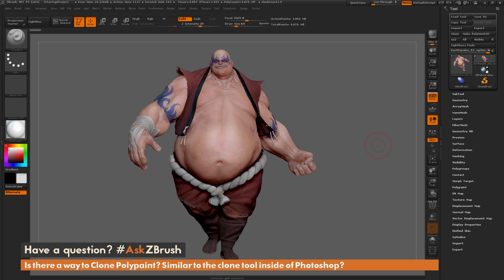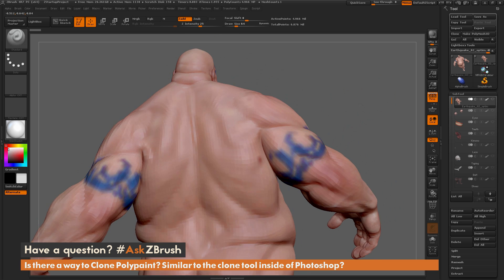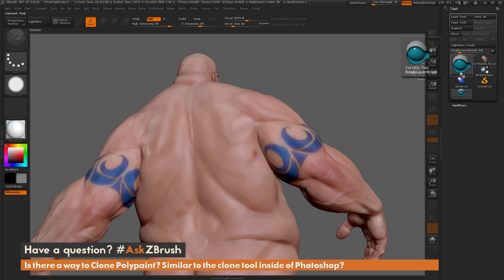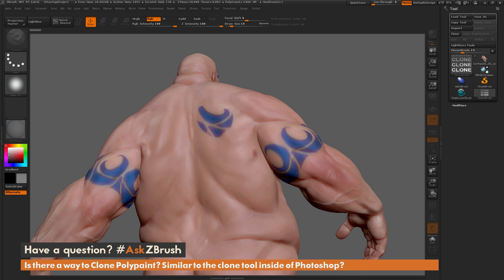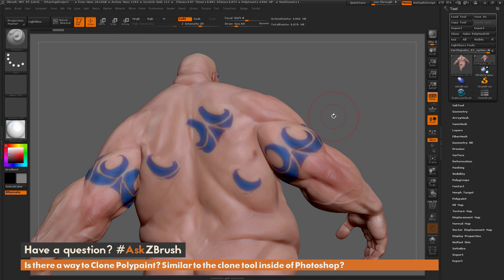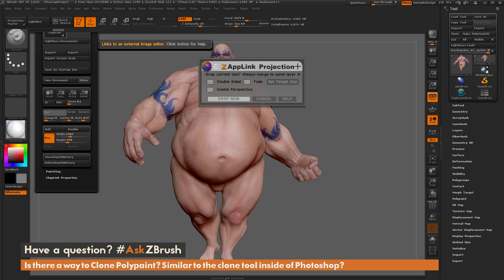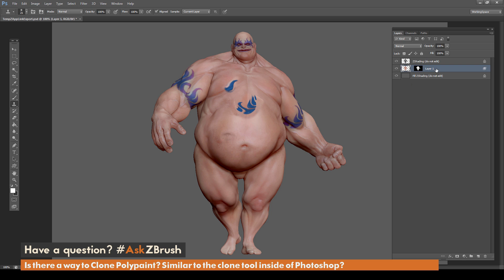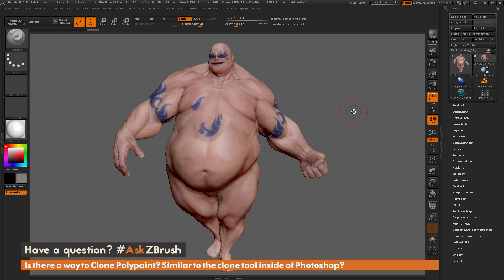AskZBrush: “Is there a way to Clone Polypaint? Similar to the clone tool inside of Photoshop?”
Video covers using two methods to clone polypaint.  The first method involves using Projection Master with 2.5D and the ClonerBrush. The second method shows how to use Zapplink to send the 2.5d canvas directly to Photoshop to allow for image editing and then sending the changes back to ZBrush.